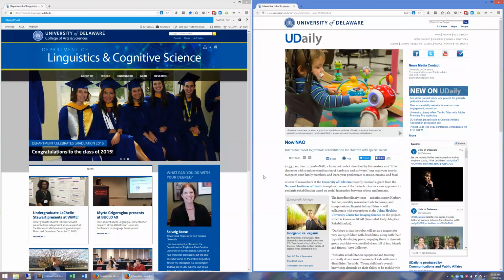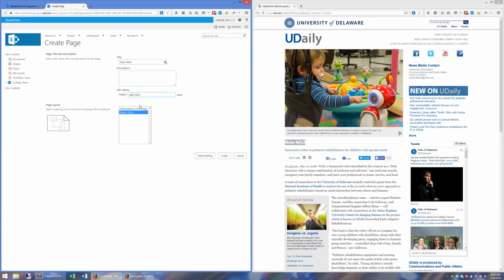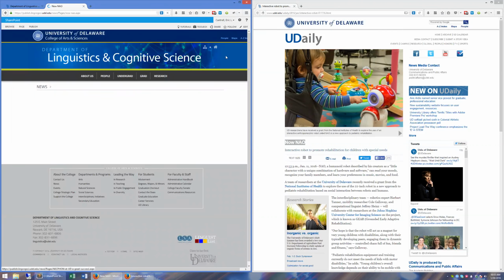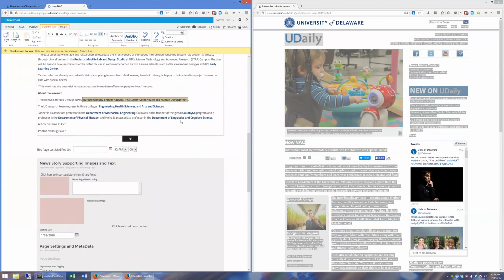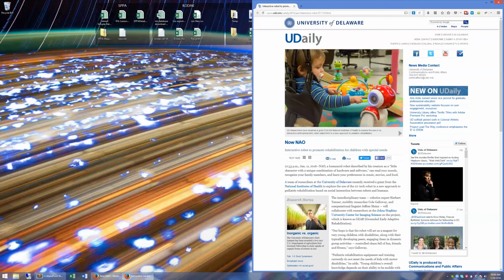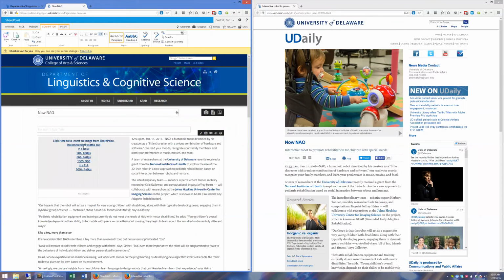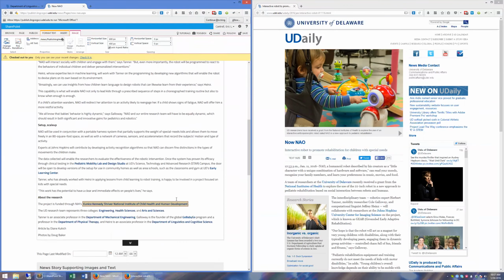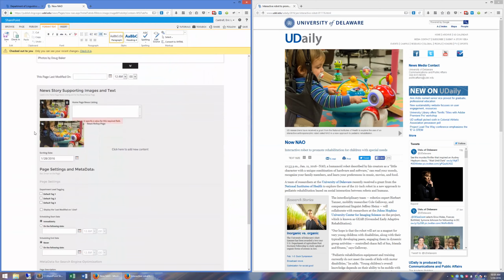Creating a News Story on SharePoint 2013 from a UDaily Story